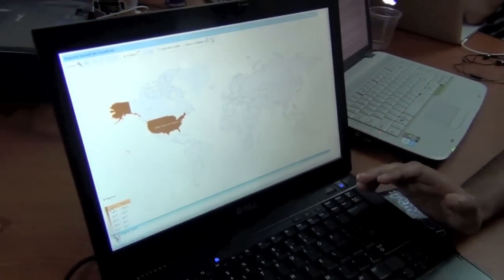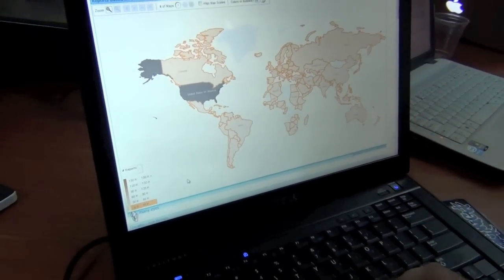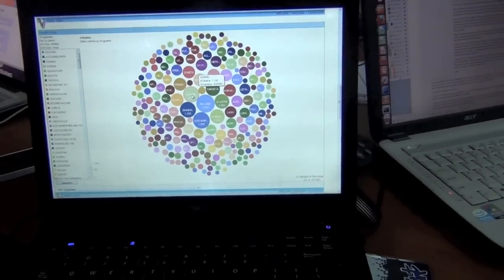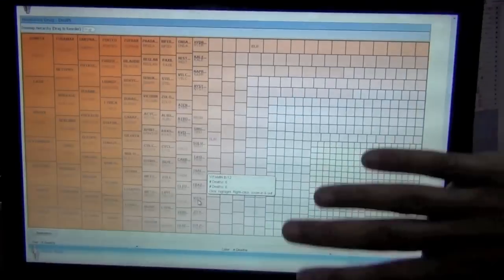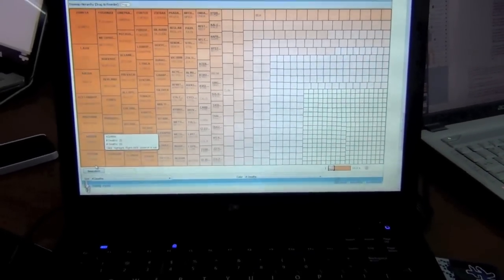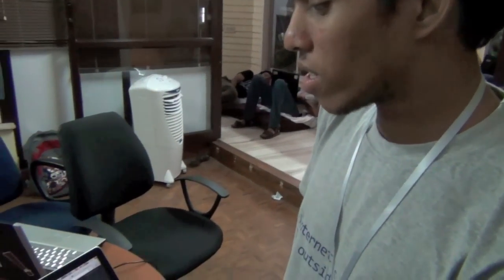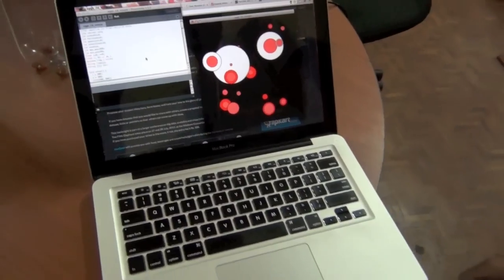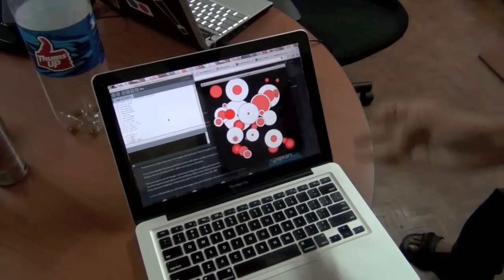Bangalore Data Hacknight - project demos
Participants are showing the projects they have either finished or have managed to pull off to some extent during the hacknight. This video was taken in the wee hours of the morning of 15th July. Here, participants have worked with FDA data to determine the effects of drugs on demographics and school students' scores on examinations.